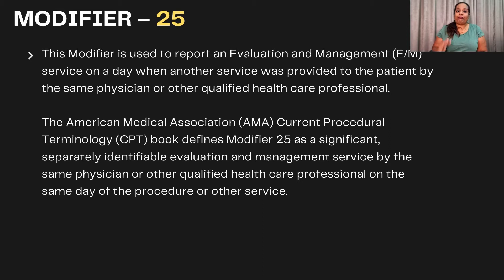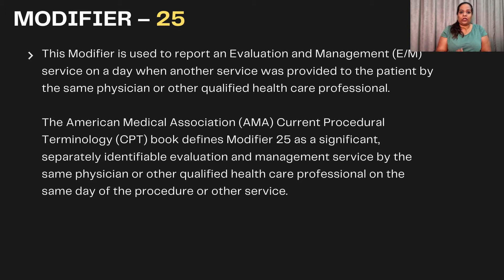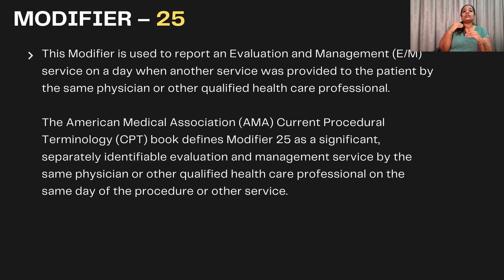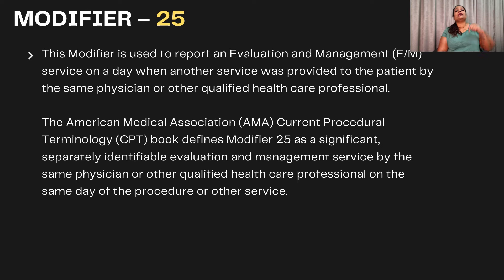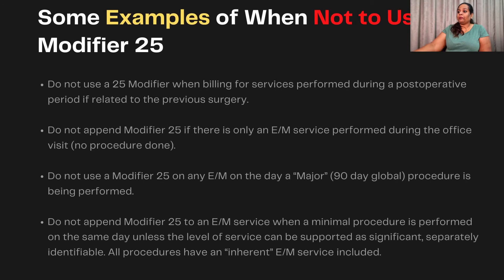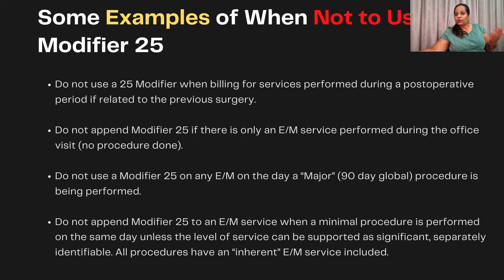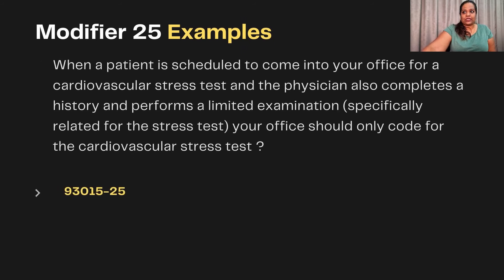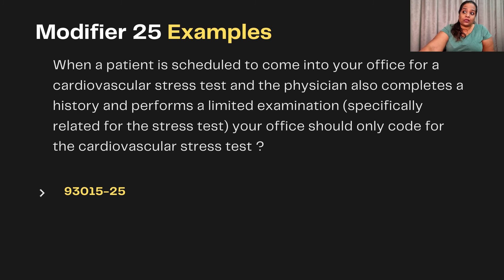MODIFIER 25 |LEARN WITH DHANYA |MEDICAL CODING |CPT MODIFIER |CPC EXAM |MODIFIERS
The Centers for Medicare and Medicaid Services (CMS) recognizes the use of modifier 25 with Evaluation and Management (E/M) services.

Purpose of Modifiers

Modifiers explain changes about a service without changing the actual fundamental performance details covered in the CPT or HCPCS code descriptions.

Modifier 25

Modifier 25 is defined as a “Significant Identifiable Evaluation and Management Service by the Same Physician or Other Qualified Health Care Professional on the Same Day of the Procedure or Other Service.” Modifier 25 is appended to an E/M code to identify an encounter progressing “over and beyond” the other service provided or beyond the usual pre/post-operative care associated with a performed procedure. Documentation must support medical necessity of the E/M service.

Documentation

The extra work must be evident. The provider’s documentation should be thorough and readily identifiable to sufficiently support the additional service. The E/M service is required to have an additional history, exam, assessment of work performance, benefits and/or risk that is “over and beyond” the normal requirement for the procedure.

The Diagnosis Code using Modifier 25

A different diagnosis code is not required with the use of modifier 25. The diagnosis can be the same, or it can be different.

Examples:

If the E/M service is prompted by a symptom/illness in which the procedure or service is provided, a different diagnosis is not required.
If the physician is performing an unrelated E/M service on the same day as a minor procedure, the diagnosis may be different.
Guidelines

Modifier 25 is only used on codes for E/M services.
Use modifier 25 when a significant, separately identifiable E/M service is rendered on the same day as a minor procedure (0 – 10 global period).
   – The service must be significant and separately identifiable.
Modifier 25 is appropriate when the E/M service provided and the minor procedure performed are rendered on the same date of service.
   – Do not report modifier 25 if an E/M service is provided and, during that visit, a minor procedure is scheduled on the subsequent day.
All payers will not identify or accept modifier 25.
Modifiers do not guarantee claims payment.
All modifiers will not increase payments.
CMS utilizes resource-based relative value units (RBRVS) and references from the National Correct Coding Initiative (NCCI).
Modifiers provide an explanation to insurance companies that something is different about the CPT/HCPCS codes submitted on a claim form.
All payers do not use the CPT’s American Medical Association (AMA) Guidelines while verifying the use of Modifier 25. Some insurance companies develop and use payer specific policies.
An insurance company may request provider documentation/reports to show support for billed services reflected on the claim.
Note

An E/M service that is provided on the same day as a minor procedure is included with payment for that procedure. Medicare only makes separate payments if an exception applies (i.e. also performing a significant, separately identifiable service). Various payers bundle the services, combining the E/M service with the minor procedure.